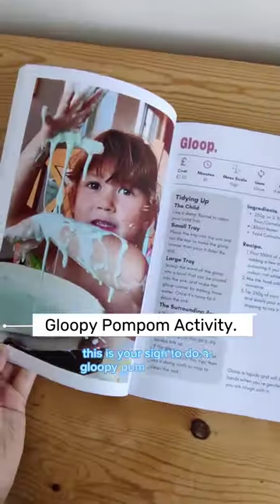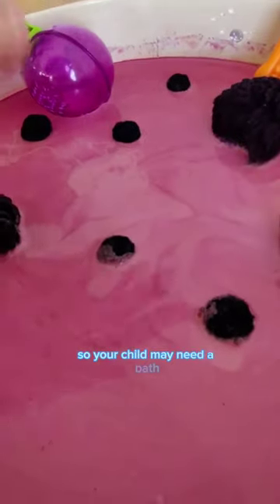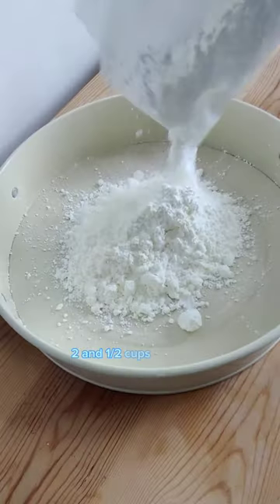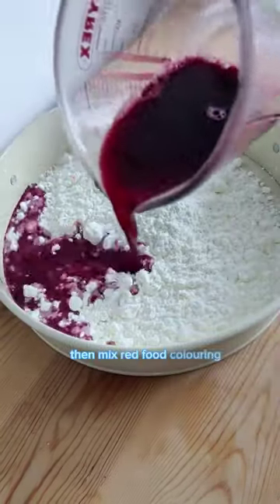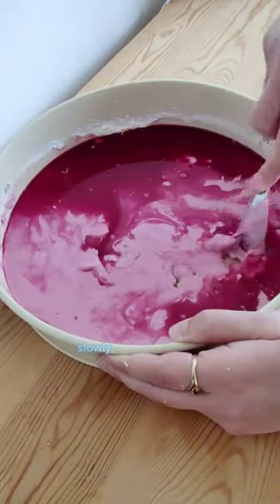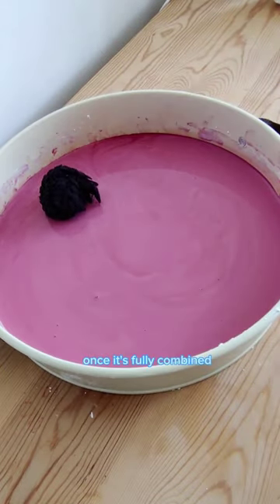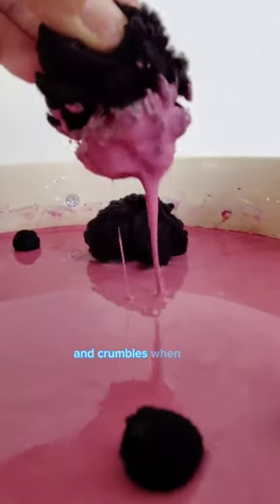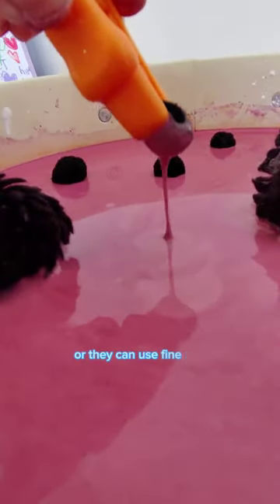DIY Sensory Play: Gloop & Pompoms Tutorial for Fine Motor Skill Enhancement